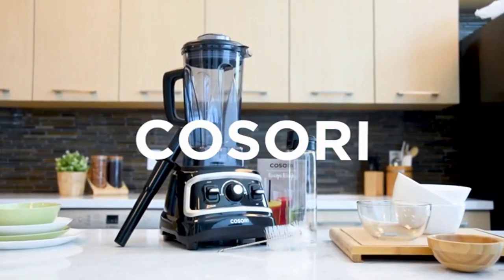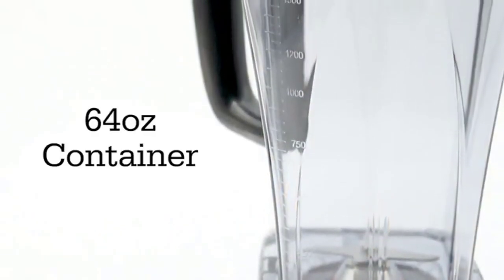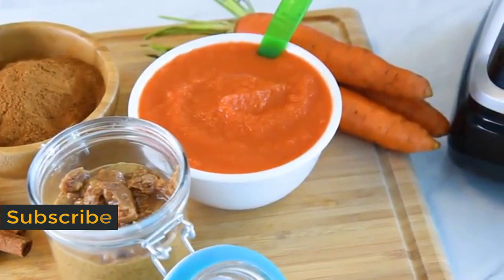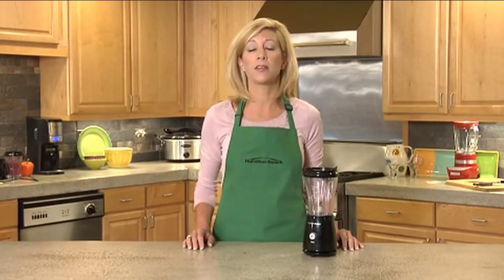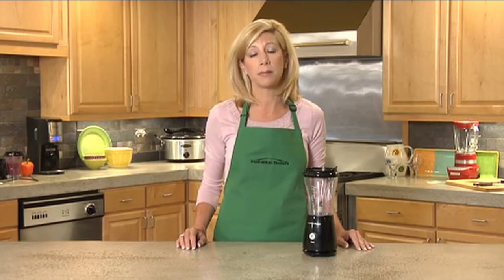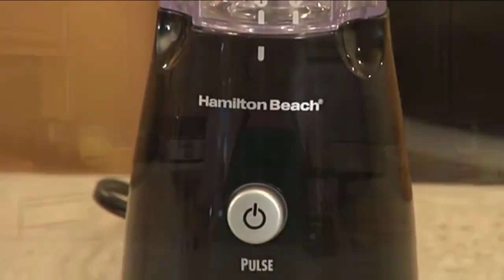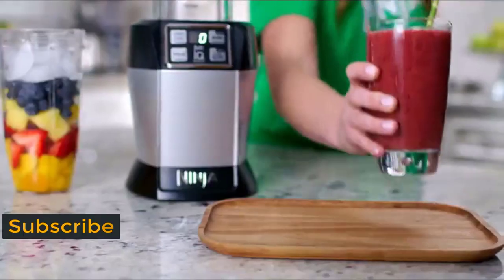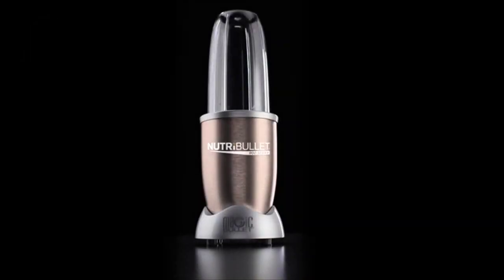Best Personal Blenders in 2019 - 2020 - Which Personal Blender is Best?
Detail & Price:

* Orther Product Search